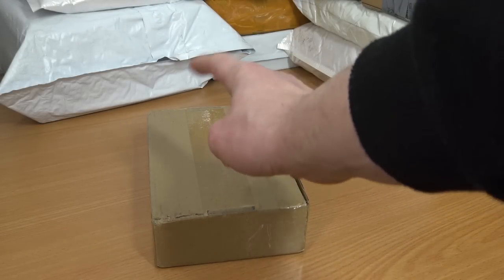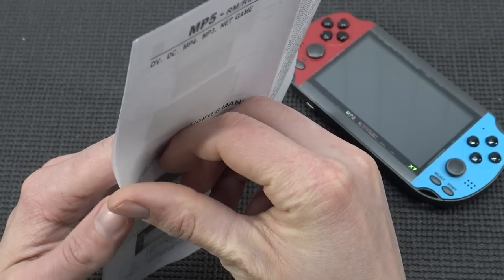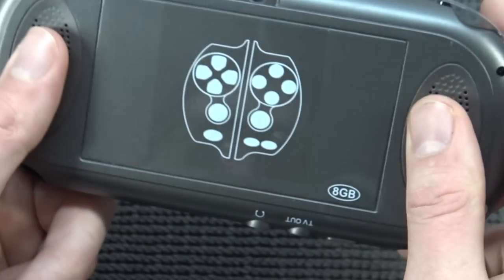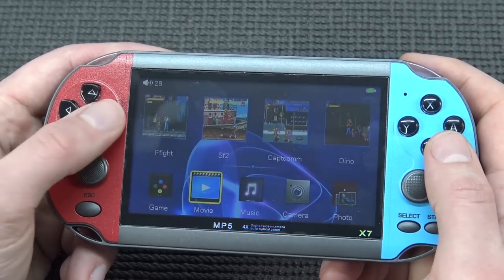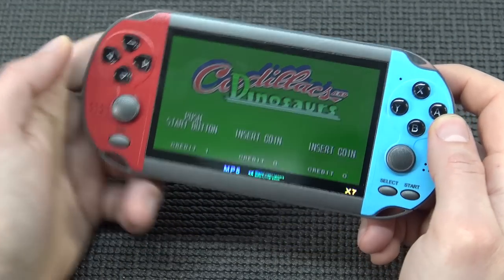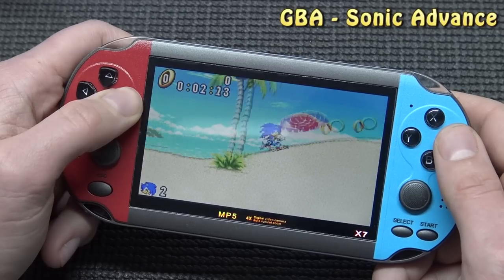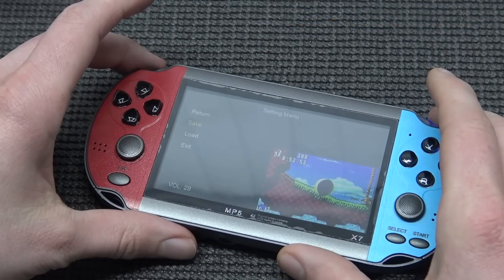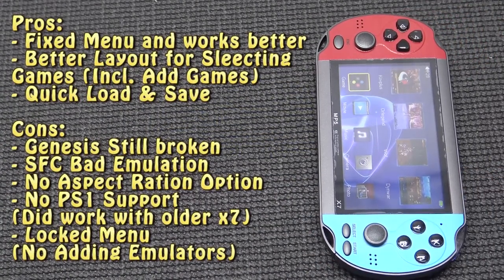X7 PS Vita Clone 2021 Handheld... What is Improved ?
A new year a new X-Serie Retro Emulation Handheld from AliExpress.
Question remains can it play all the old games finally good ?

Great Ali-Express Stores:
Cheap Handhelds

Wicked Gear I use to Make Some Wicked Video's: (Europe Links)